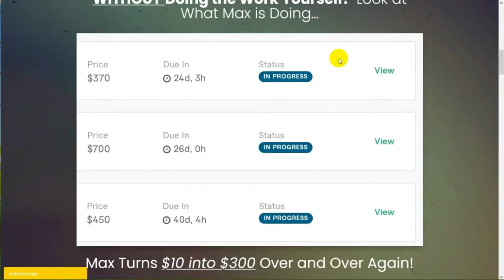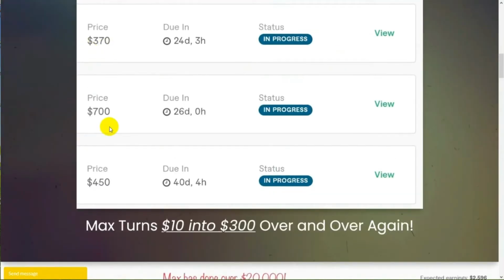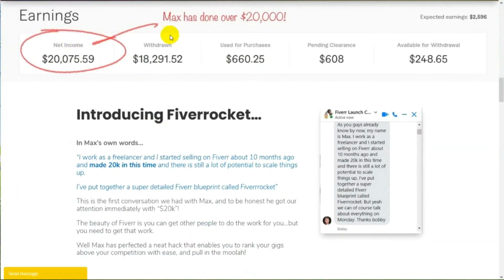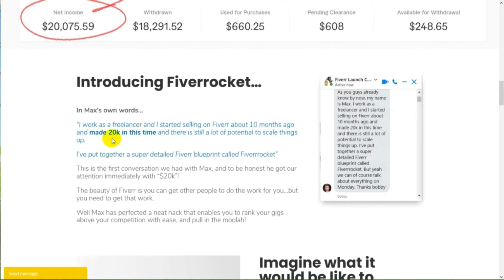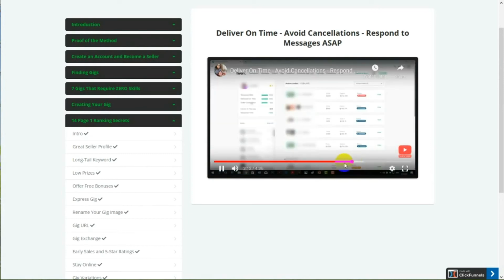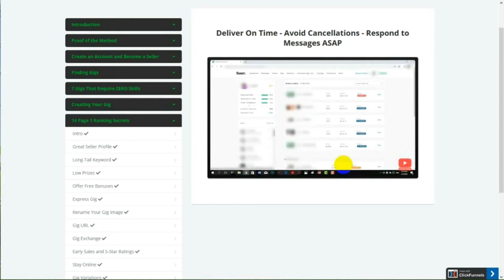An Honest Review for Trevor Carr’s and Max’s Fiverrocket - 1/5 Stars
In this honest review, I walk you through the different levels of training within Fiverrocket by Trevor Carr and Max Gerstenmeyer.

Be sure to watch the entire review as I point out the many different black hat methods that Max teaches and clearly points out to his students as hacks, inside his training videos.